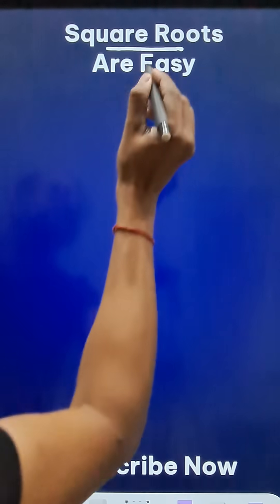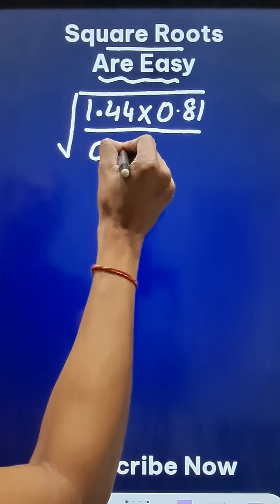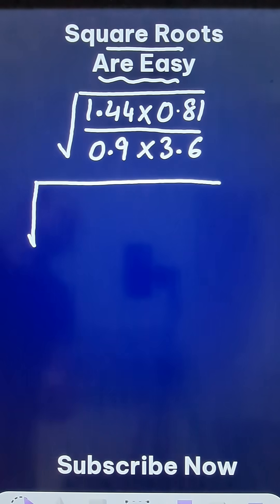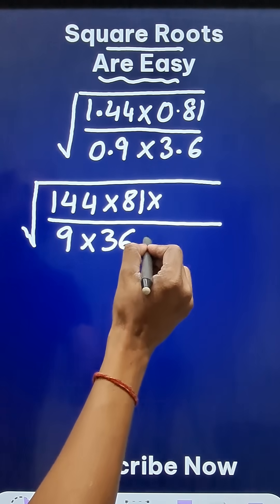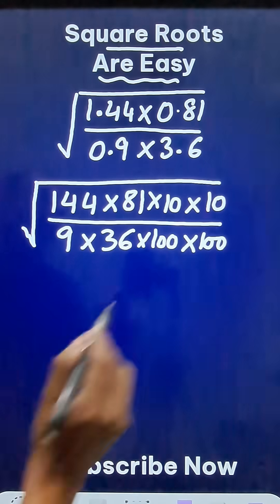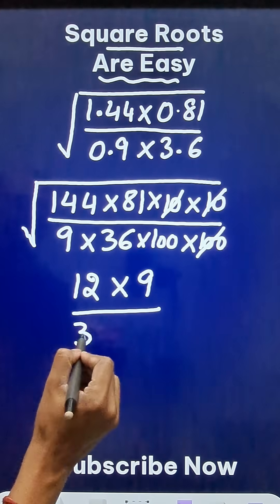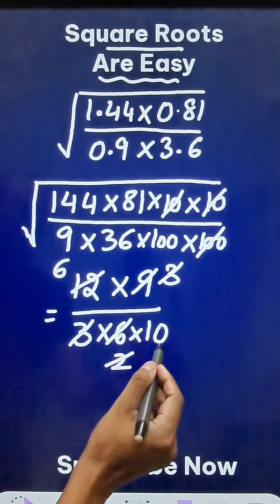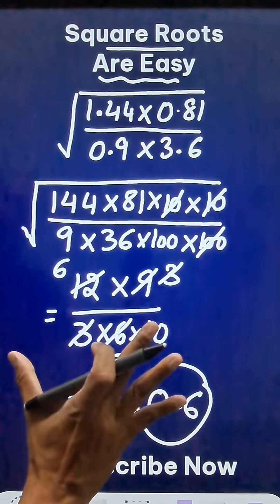Square Root Problem II Easy Method to Avoid Errors